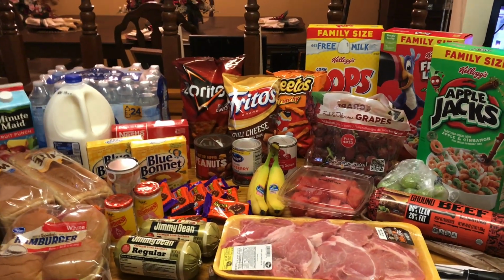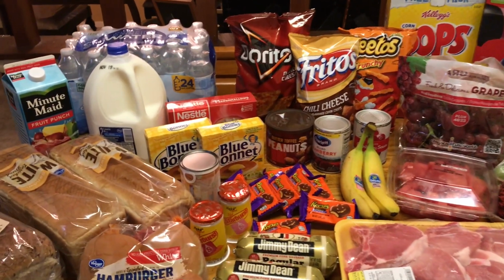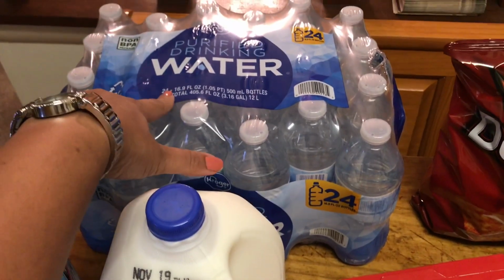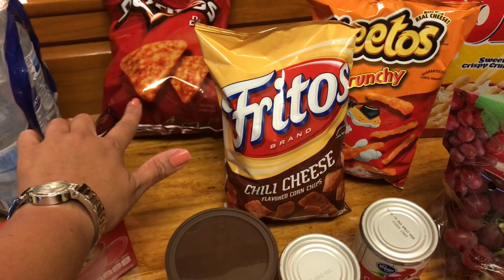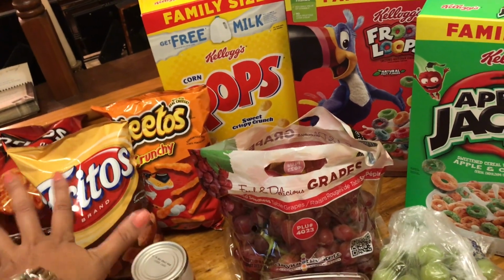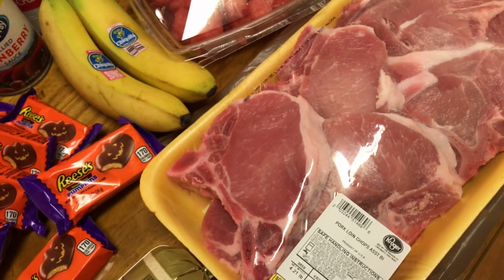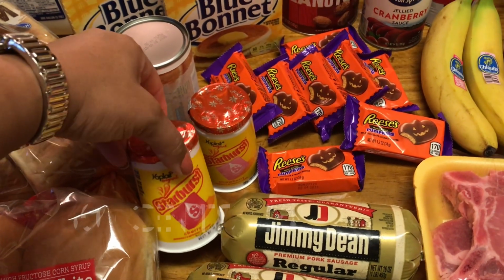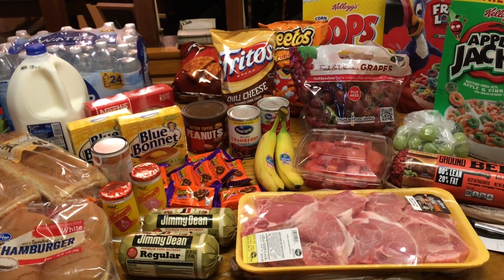I SAVED $45.39 ON SMALL KROGER MEGA EVENT HAUL! Get To Kroger FAST!🚗💨🛒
Kroger Mega Event Haul savings are not to be skipped on! I'm loving the automatic savings from the Kroger Mega Event, the Kroger digital coupon savings, the Kroger digital downloads, and the Kroger paper coupons each time I go to Kroger! Get to Kroger fast so you won't miss out! Annnndd… welcome to Tracie's Place! I'm Tracie, and I'm glad you've joined me for my new video! Also thumbs me up... "Like the Video!" LOL It helps me out in getting the video to more people who may want to see videos like these!

Tracie’s Place
Cincinnati, Ohio
                  45240